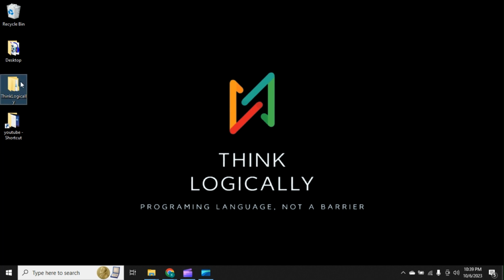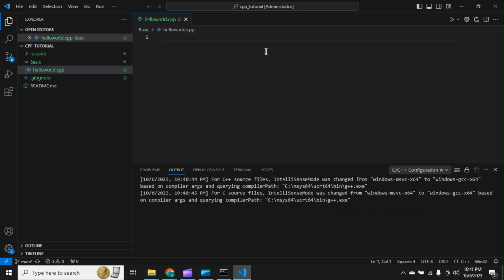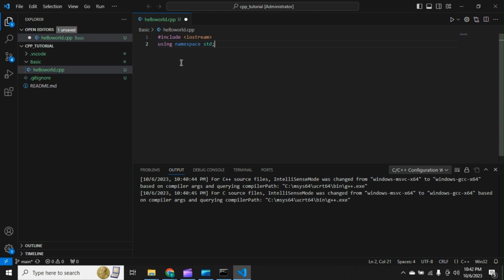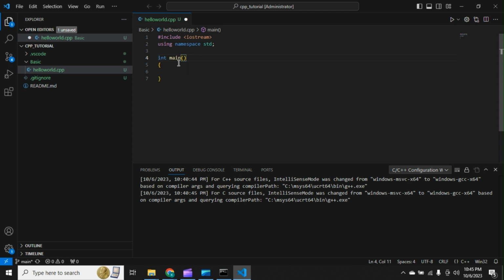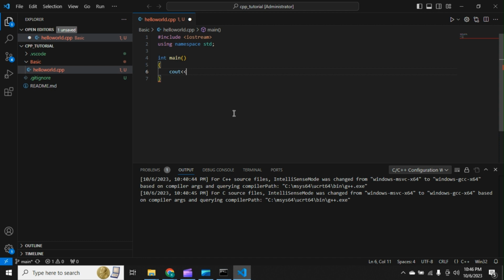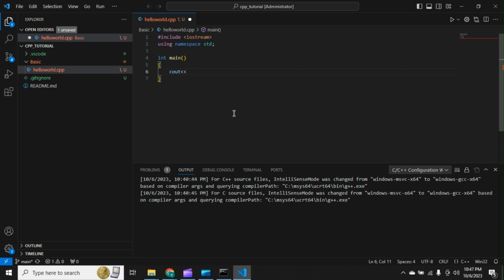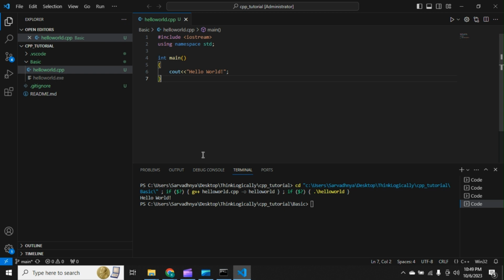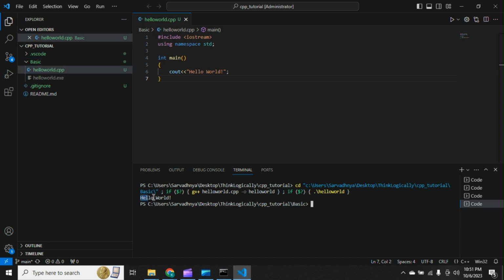Hello World program with C++ | Get started with C++ | Easy way to learn | C++ for everyone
Welcome to the first episode of our exciting series, "Learn Logic Building with Simple C++ Codes"! 🚀

In this beginner-friendly tutorial, we'll take you through the very first step in your coding journey - writing and running a "Hello World" program in C++. Whether you're an absolute beginner or just getting started with C++, this episode is perfect for you.

🔹 What You'll Learn:

Setting up your C++ development environment with ease.
Writing your first C++ program to display "Hello World" on the screen.
Understanding the basic structure of a C++ program.
Compiling and running your code using Visual Studio Code (VSCode).
🔹 Why "Hello World" Matters:
The "Hello World" program is a time-honored tradition in the world of programming. It's the simplest yet most essential step that introduces you to the syntax and structure of a programming language. By the end of this tutorial, you'll have the confidence to move forward and tackle more complex coding challenges.

🔹 Who Can Benefit:

Absolute beginners in programming.
Those new to C++ or looking for a refresher.
Enthusiasts eager to embark on a journey of logical thinking and problem-solving.
Get ready to kickstart your coding adventure! Follow along, type your first lines of C++ code, and witness the magic of your computer responding with "Hello World." 💻🌍✨